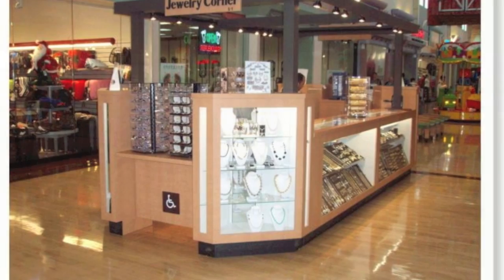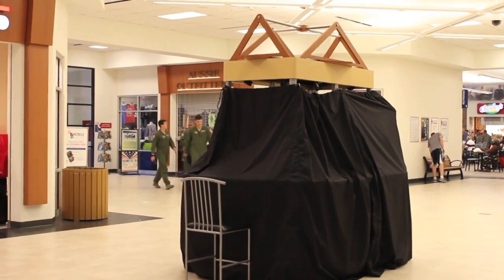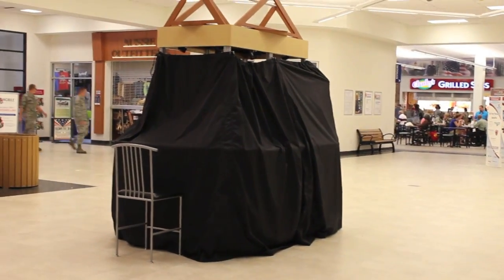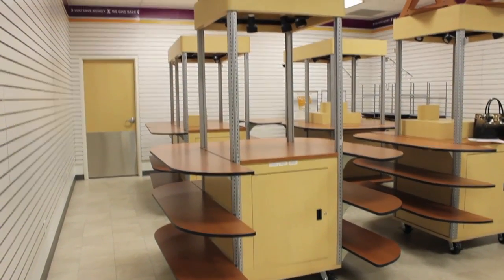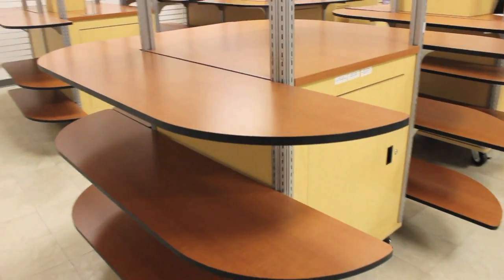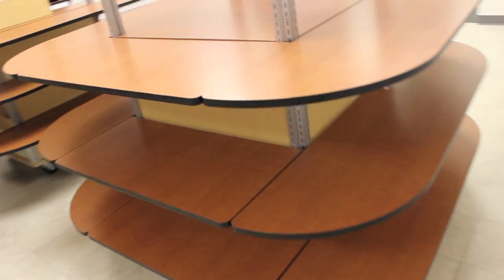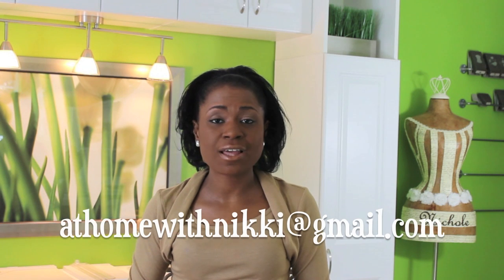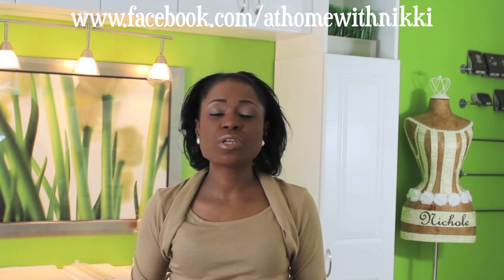SMALL BUSINESS TIP: How To Have A No Cost Store Front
🎤Join me LIVE on Amazon every Friday at 1PM EST I hope you find this video helpful.  Nikki